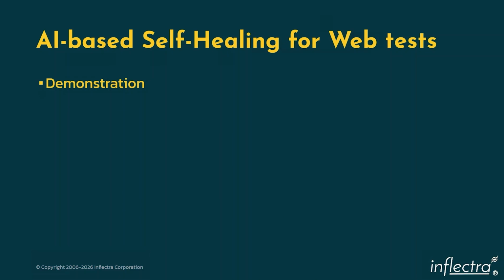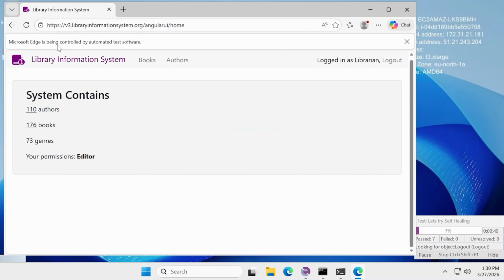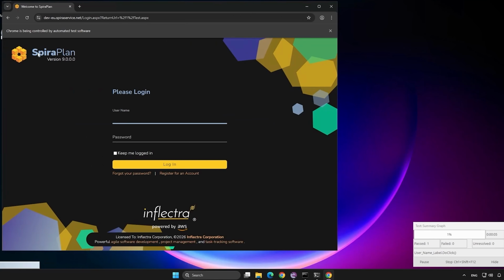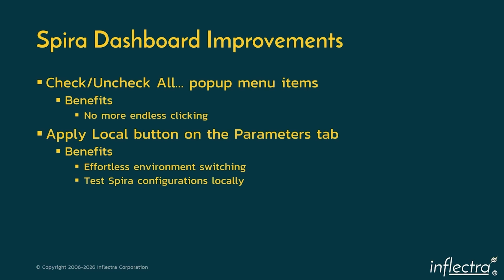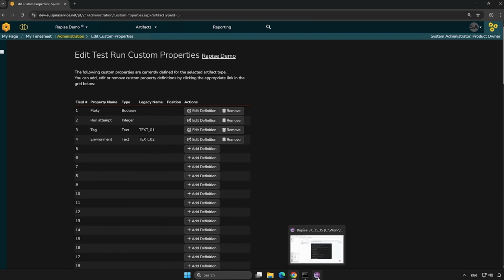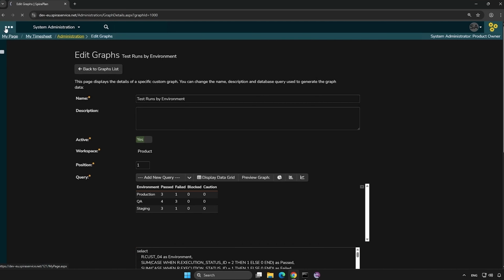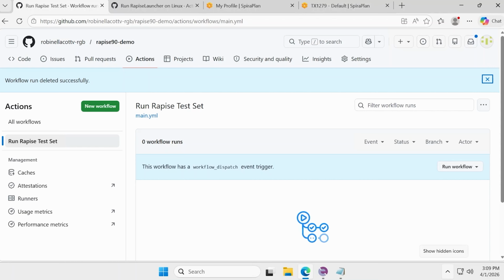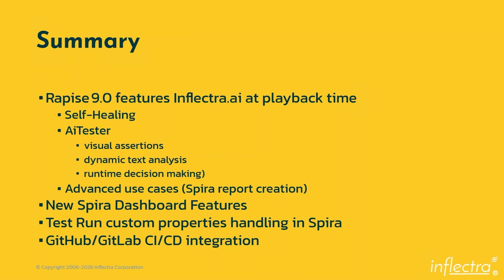Rapise 9.0 by Inflectra: New Features and Enhancements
In this video, we dive deep into the game-changing features of Rapise 9.0, the latest evolution in codeless test automation. We’re moving beyond traditional locators to a smarter, more resilient way of testing with the introduction of Inflectra.ai integration directly at playback time.

Tired of UI changes breaking your automation? Watch as we demonstrate how Rapise 9.0 uses AI to understand your intent and keep your tests running smoothly, even when the underlying application changes.

🚀 What’s New in Rapise 9.0:
00:00 Intro
00:49 Self-Healing (SmartActions): Say goodbye to brittle web tests! Rapise now translates human-language intent into standard actions and automatically identifies and repairs failing locators using embedded AI intelligence.
08:46 Inflectra.ai @ Playback Time: Bring the power of AI directly into your test execution. Your automated tests can now send text and image-augmented queries to Inflectra.ai on the fly using the new AiTester global object.
16:29 Spira Dashboard Improvements: Manage test sets faster. We showcase the new quick Check/Uncheck All test case selection menus and local execution configurations.
20:48 Advanced Spira Integration: Streamline your workflow with the new Spira.SetTestRunCustomProperty API to handle test run custom properties via RapiseLauncher.
28:24 CI/CD Ready (GitHub Actions): Seamlessly integrate with GitHub Actions for modern DevOps pipelines.
35:49 GitLab CI/CD Integration: See how Rapise fits perfectly into your GitLab CI/CD workflows to accelerate release cycles.

💡 Why Rapise 9.0?
Rapise 9.0 is designed to slash maintenance time and accelerate your DevOps pipeline. By combining the speed of deterministic playback with the flexibility of AI-driven reasoning, your team can focus on quality—not fixing broken scripts.